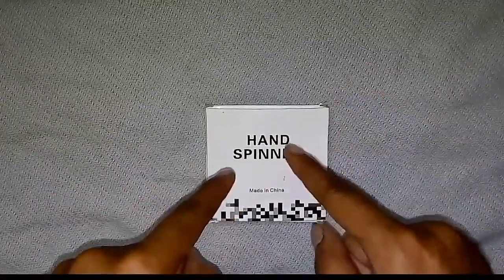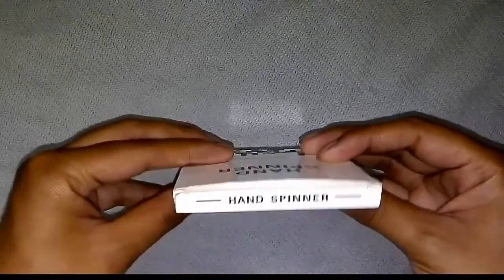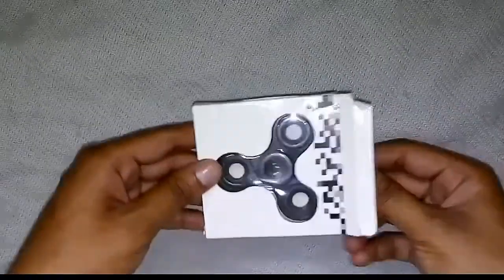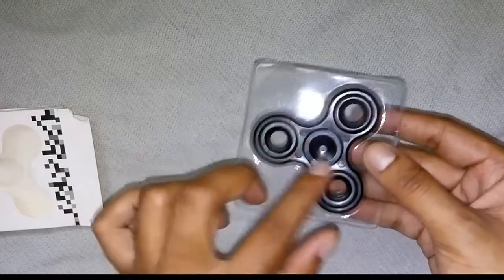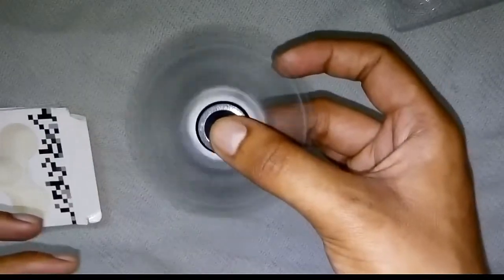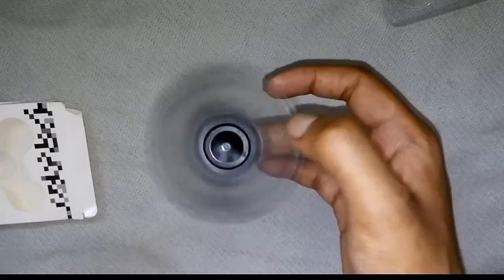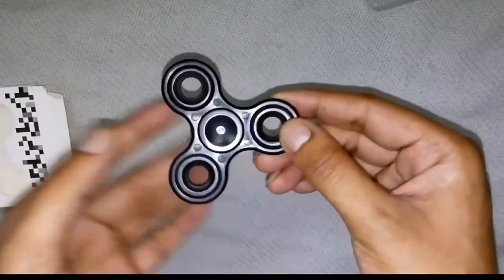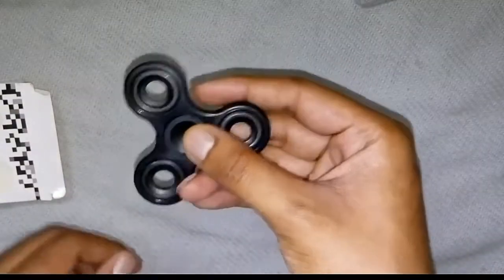Fidget Spinner Unboxed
Fidget spinner unboxing video and you can buy the Spinner on amazon

also checkout this amazing fidget spinner which spins for 10 mins -